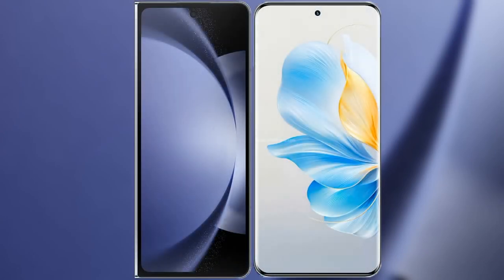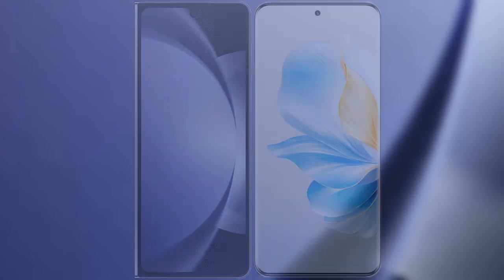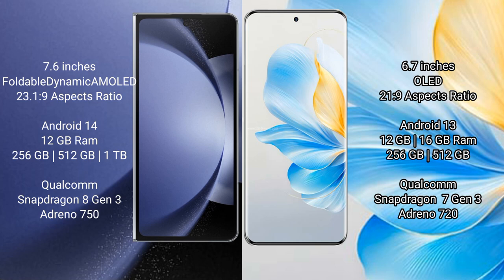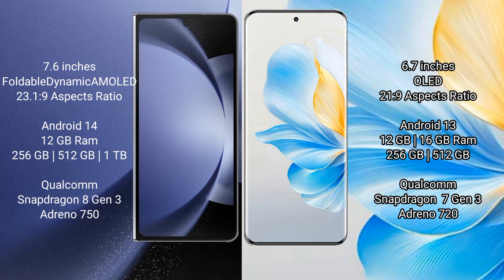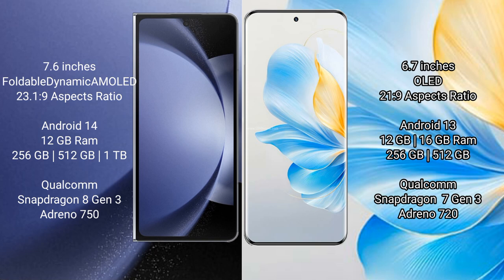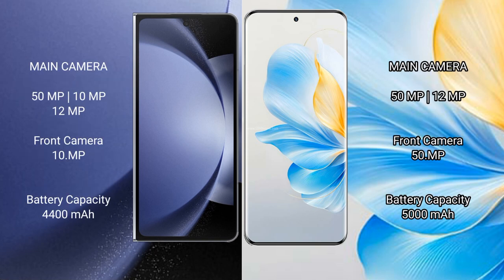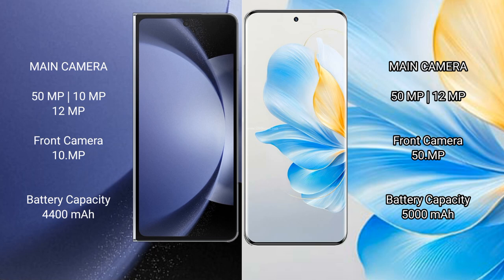Samsung Galaxy Z Fold 6 vs Honor 100 Review